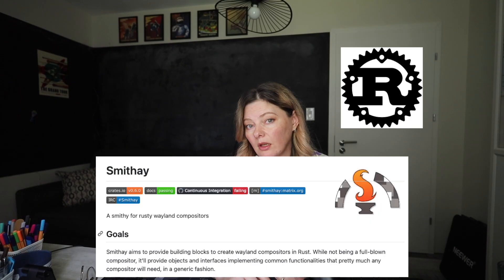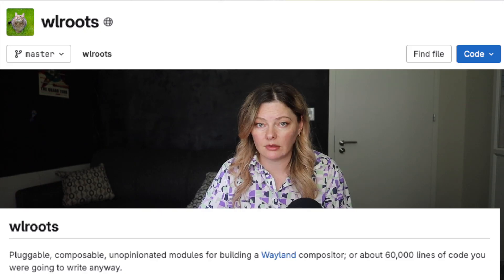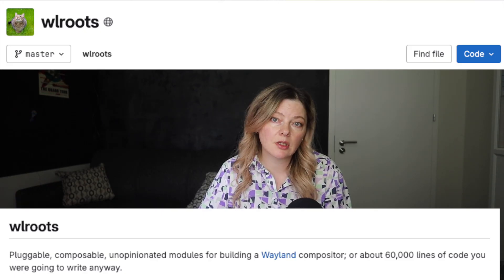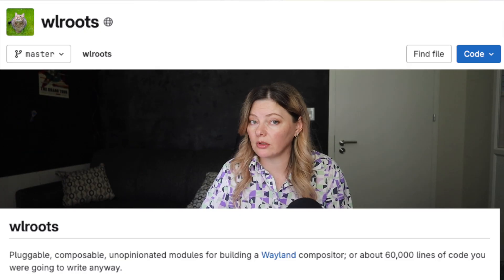I decided to write a Wayland Compositor (with zero C experience)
I want to build my own Wayland compositor, with zero C programming experience. In this video, I explain why I’m doing it, what a Wayland compositor is, and how this side project fits into my journey as a computational physics PhD student.

🤝 3752🤝